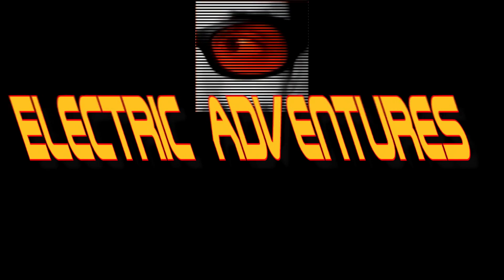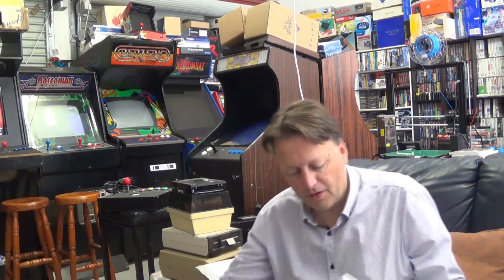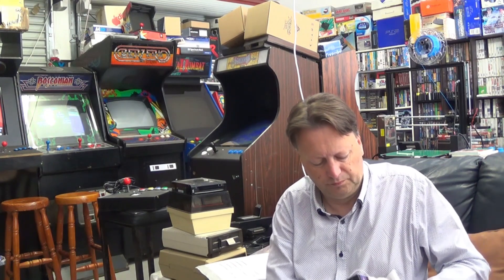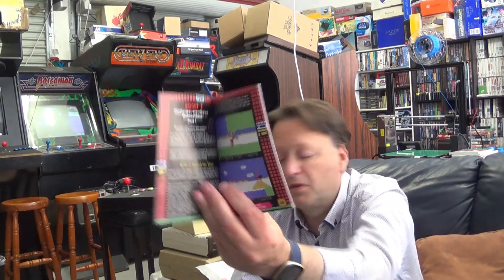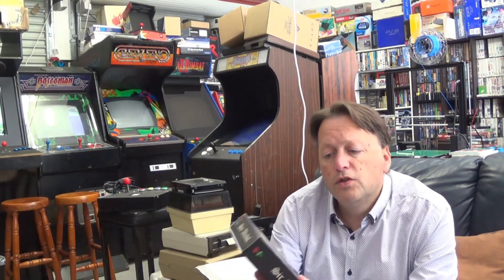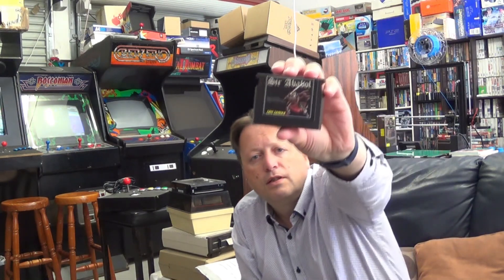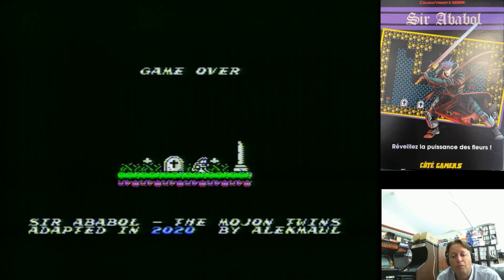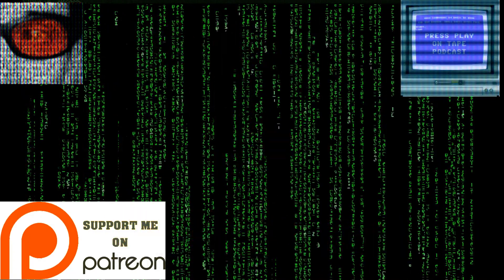ColecoVision Home Brew Titles from Cote Gamers - Pickup & Play February 2021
Two brand new home brew games for the ColecoVision, all the way from Cote Gamers in France.  Both look to be conversions across from other systems, platformers, but with quite different styles.

See my new book on Programming Games for the ColecoVision and Adam in Assembler in Kindle here: